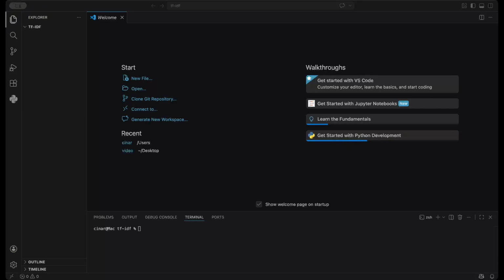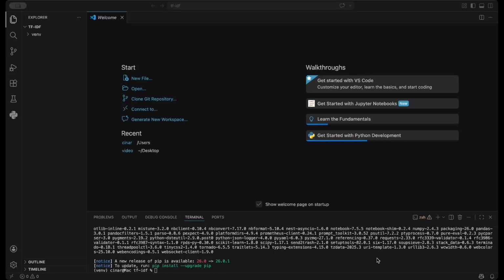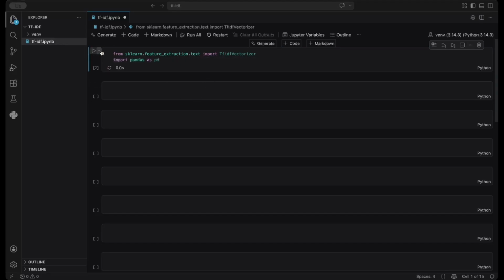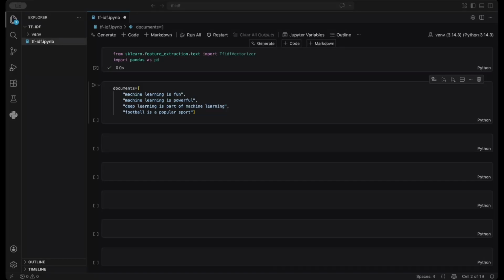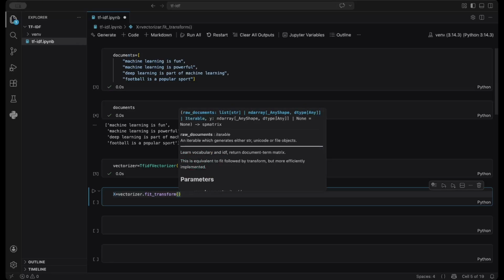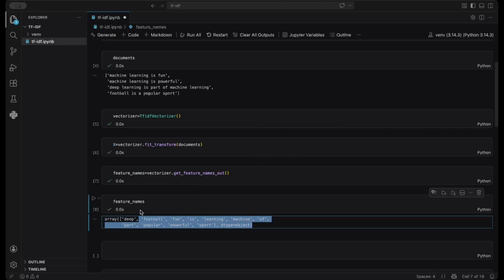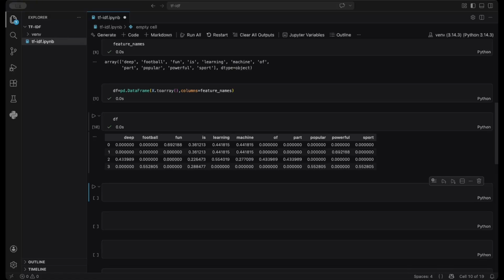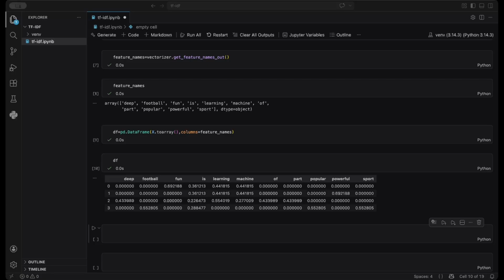TF-IDF Explained Intuitively | No Math, Just Code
In this video, we explore TF-IDF, one of the most important concepts in NLP, in a simple and practical way.
Instead of diving into formulas, we focus on intuition by writing code and understanding what’s happening step by step.

Perfect for anyone who wants to truly understand how text data is transformed into meaningful numerical representations.